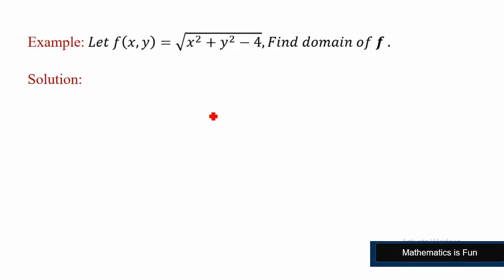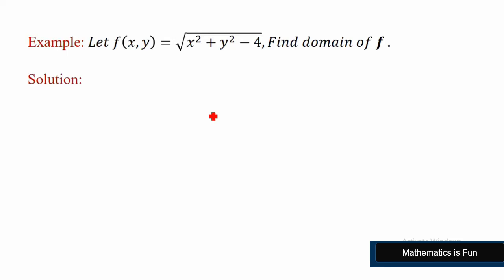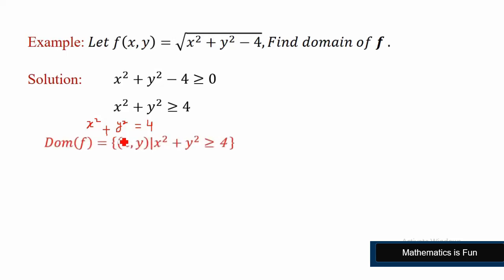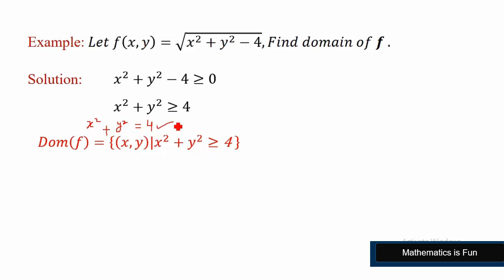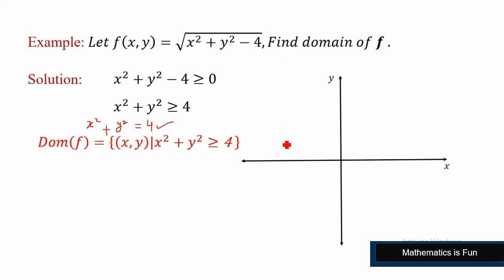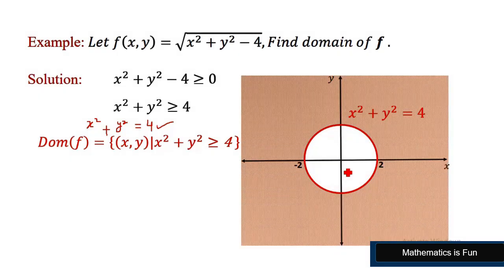Domain of Multivariable Function| Example 2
Practice Problem